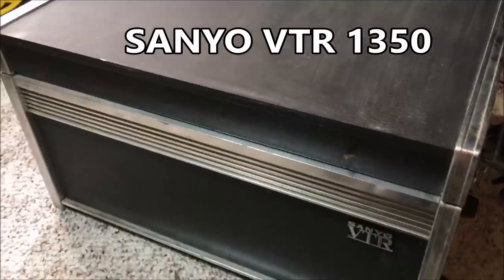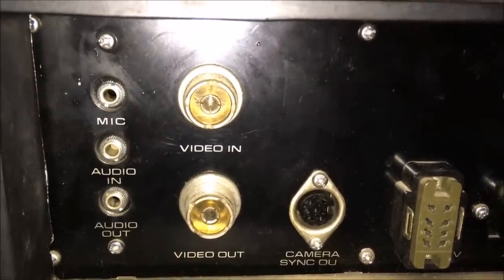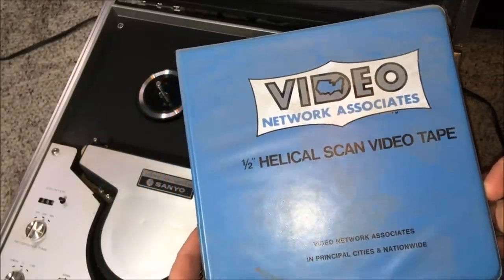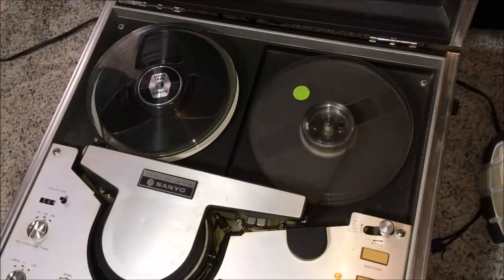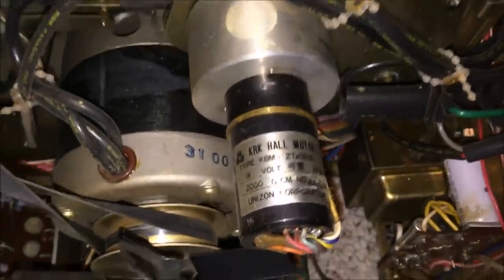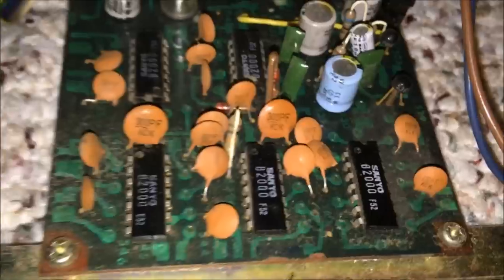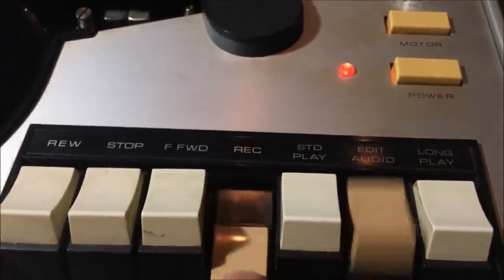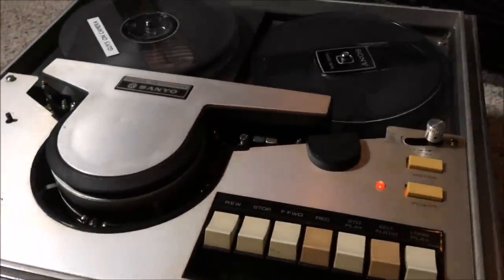Time Lapse VTR Sanyo Reel to Reel Video Tape Recorder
The Sanyo VTR-1350 offers quality black and white recording in EIAJ-1 format and gives you time lapse recording features so you can keep an eye on your parking garage for days at a time.